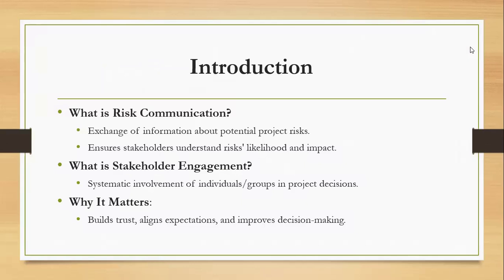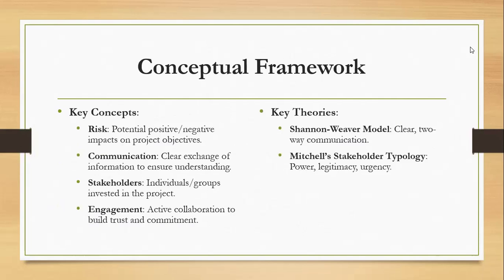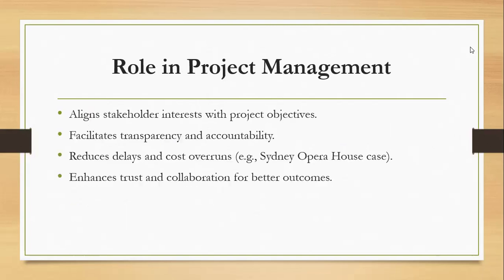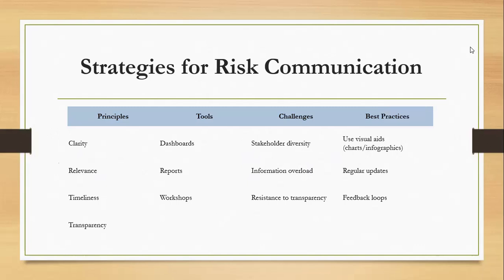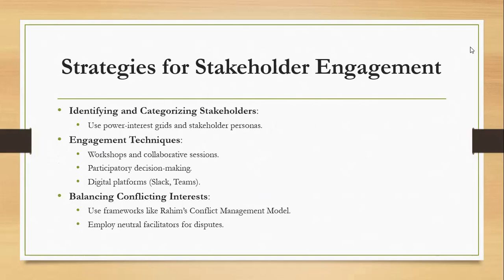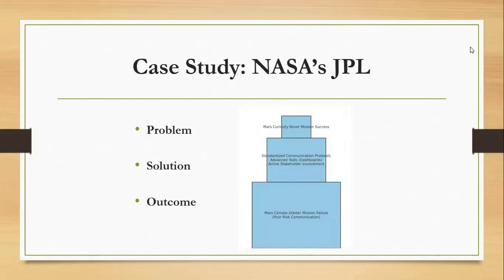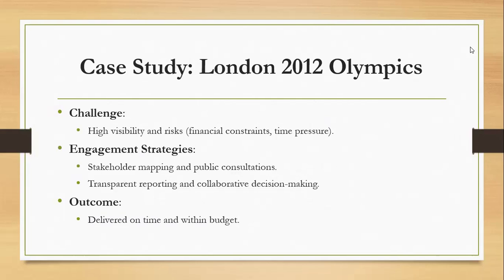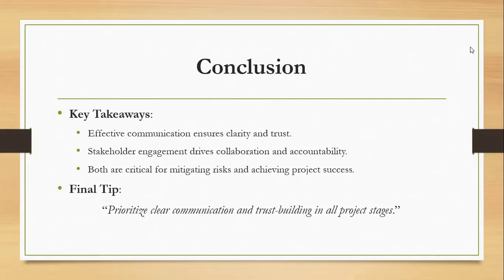Risk Communication and Stakeholder Engagement in Project Management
In this insightful presentation, we explore the critical roles that risk communication and stakeholder engagement play in the success of project management. Effective risk communication ensures that project risks are identified, understood, and addressed, while stakeholder engagement helps align project goals and expectations with those affected by or involved in the project.

This presentation covers essential strategies, tools, and techniques for managing risk communication and fostering positive relationships with stakeholders. Whether you're a seasoned project manager or just starting in the field, you'll gain valuable insights into improving communication and collaboration for better project outcomes.